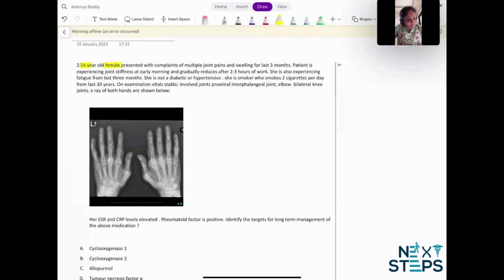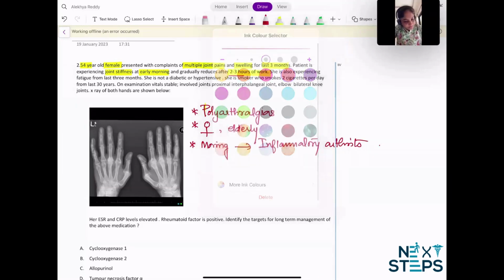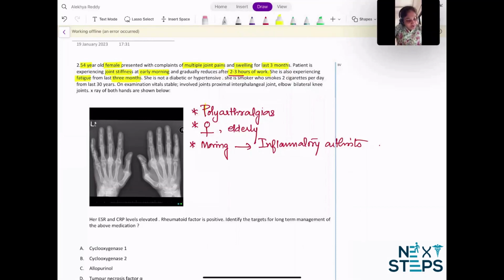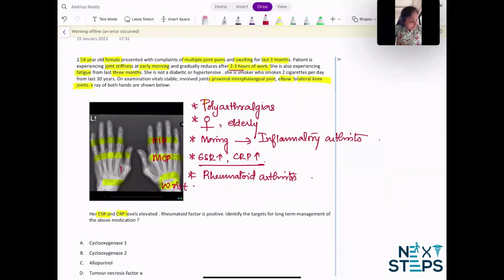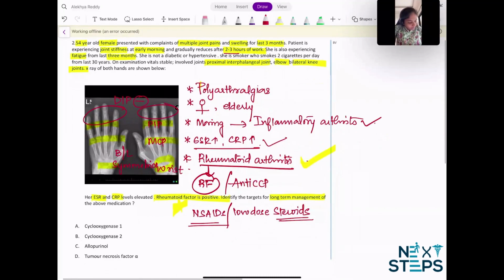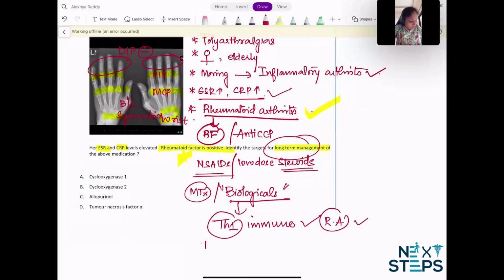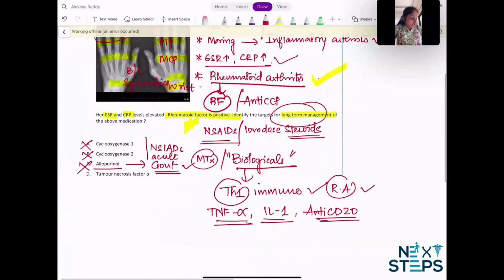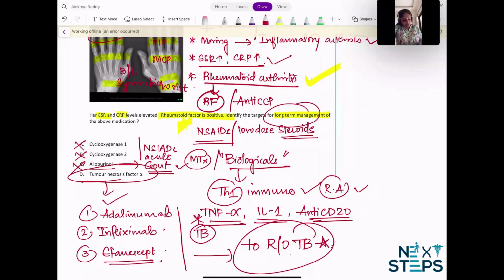90 Sec Challenge | USMLE Day 9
90 Sec Challenge | USMLE Day 9 | Next Steps
Here is the question of the day 9 for usmlestep1
Comment your answer👇